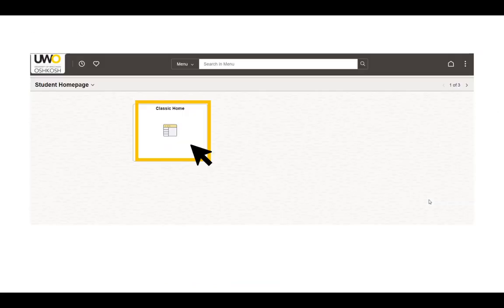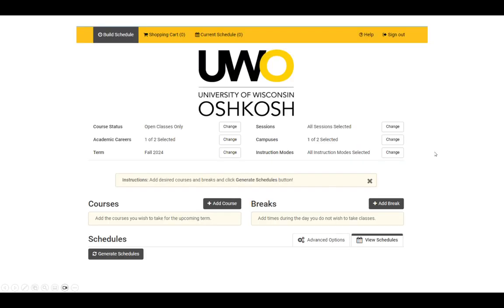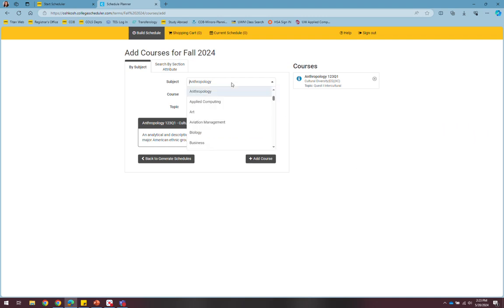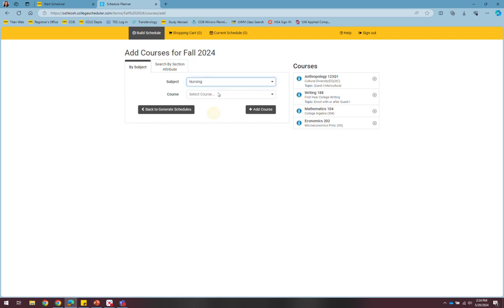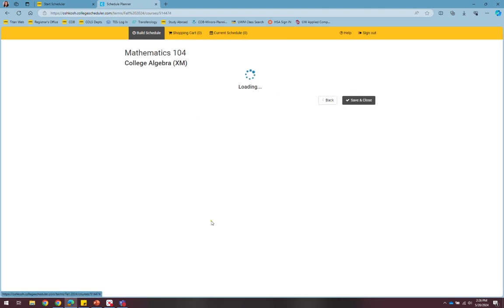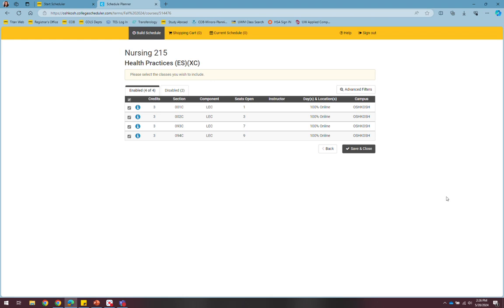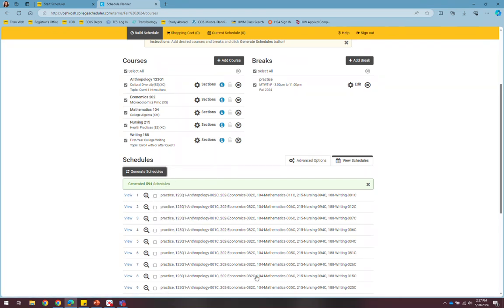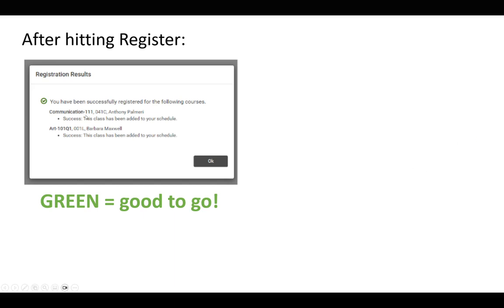College Scheduler Tutorial